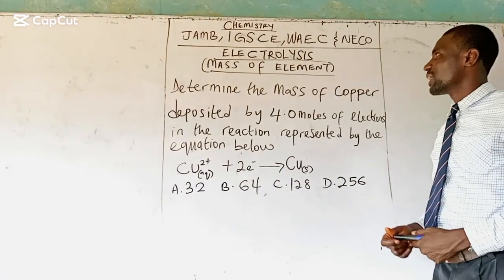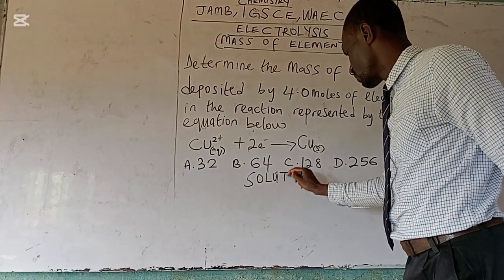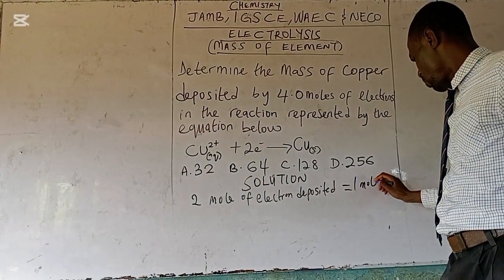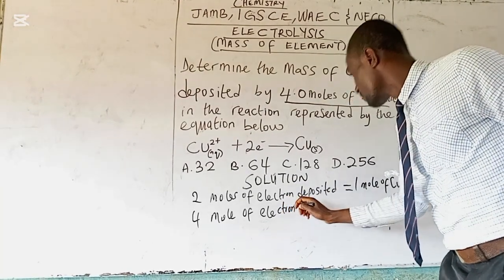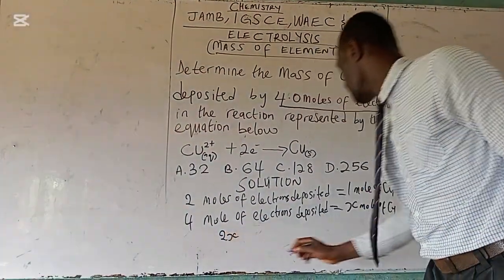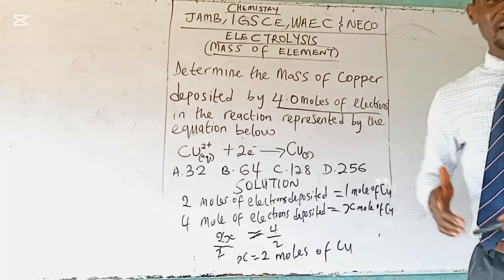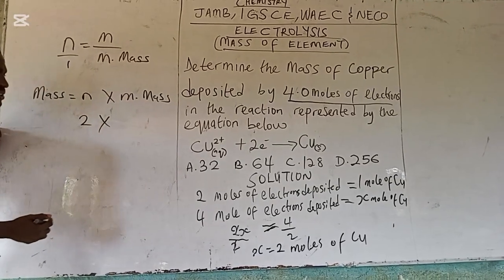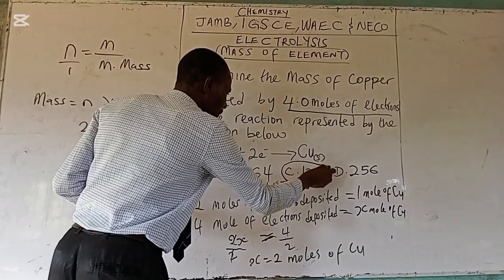Mass of Element in Electrolysis | WAEC, NECO & IGCSE Guide@ayodeleolatunde4835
Learn how to calculate the mass of an element in electrolysis using simple formulas and clear steps.
This video explains the concept using Faraday’s Laws, shows worked examples, and shares exam tips for WAEC, NECO, and IGCSE Chemistry students.
If electrolysis calculations confuse you, this lesson will make everything clear and easy.